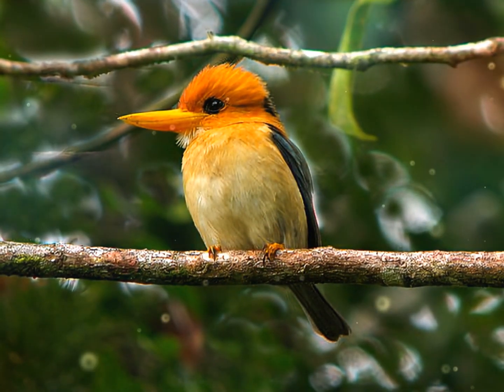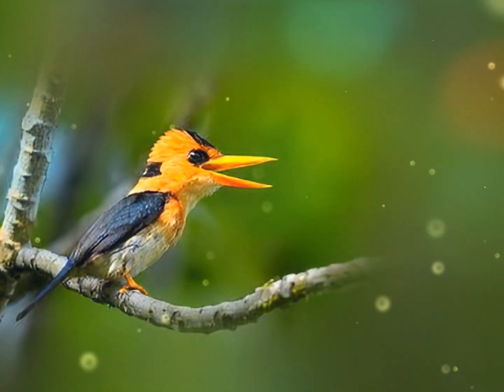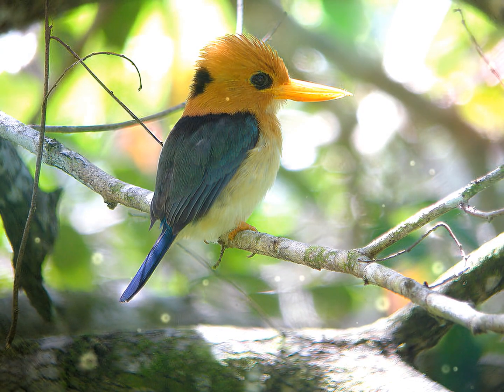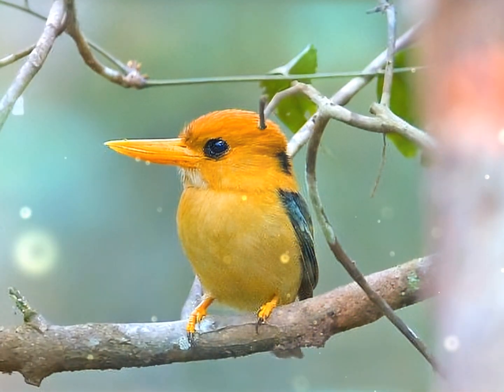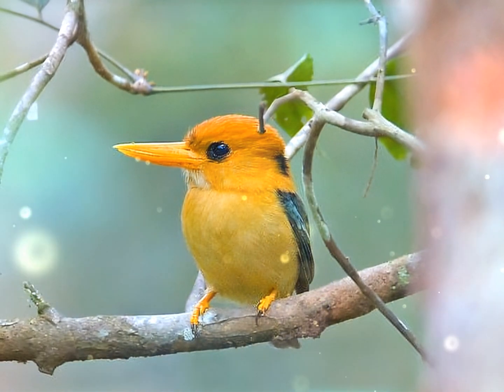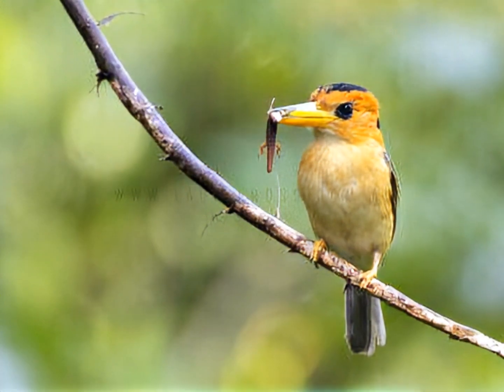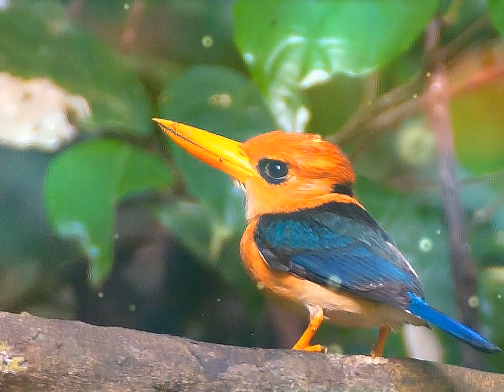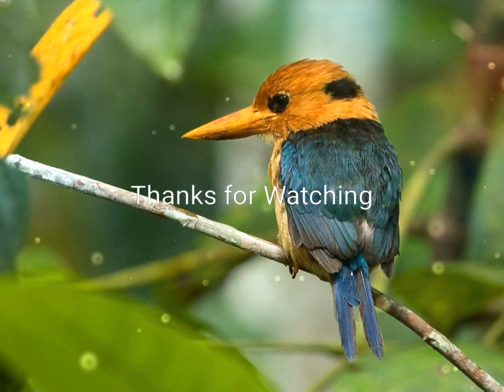yellow-billed kingfisher (Syma torotoro) is a medium-sized tree kingfisher.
The yellow-billed kingfisher (Syma torotoro) is a medium-sized tree kingfisher.
The yellow-billed kingfisher is 20 cm (7.9 in) long, with a wingspan of 29 cm (11 in), and it weighs 30–50 g (1.1–1.8 oz). Its orange colouring and yellow bill are distinctive; it has an orange head and neck with a black nape patch and white throat. Adult females also have a black crown patch. The upper mantle is blackish grading to olive green on the back, blue-green on rump and with a blue tail.The upperwing is dull green-blue with dark olive-black flight feathers. The underparts are pale orange-grey. The bill is orange-yellow in adults, dark grey in juveniles.